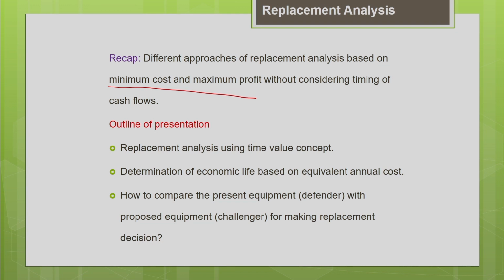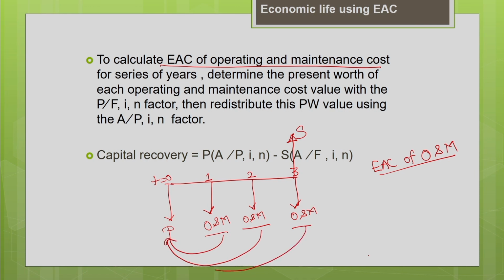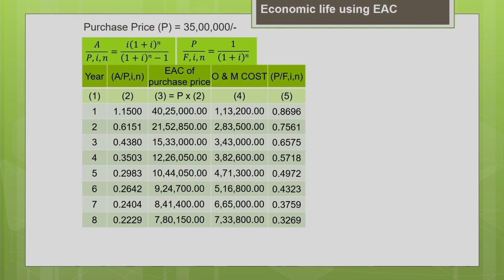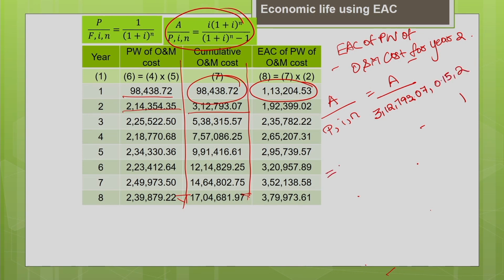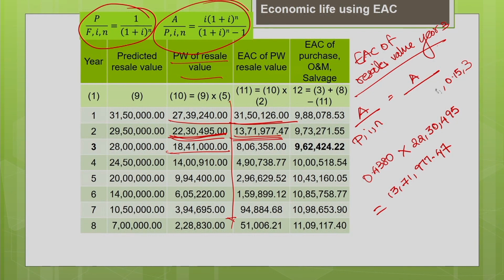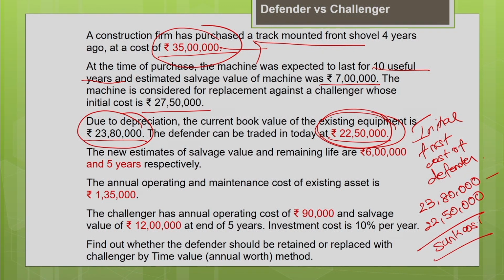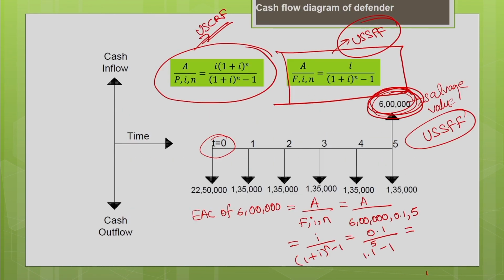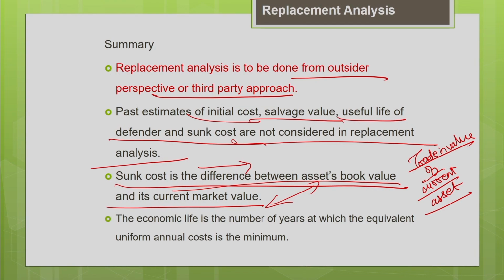Lec 8: Equipment life and replacement analysis (Part 3)